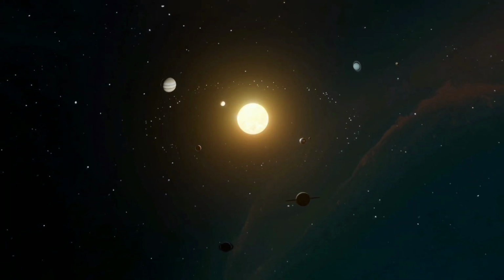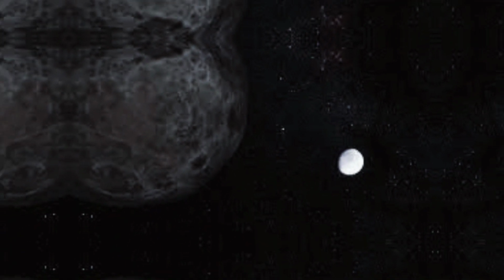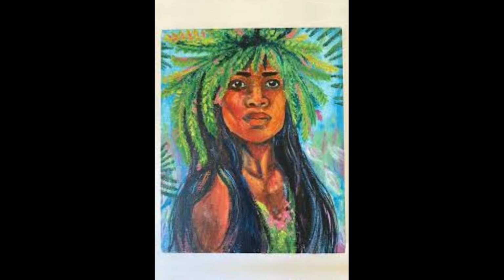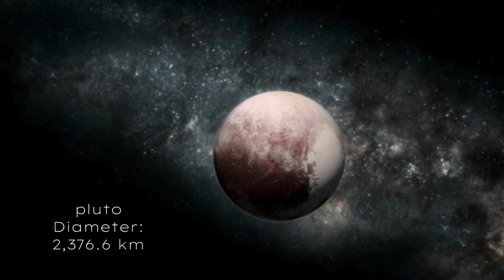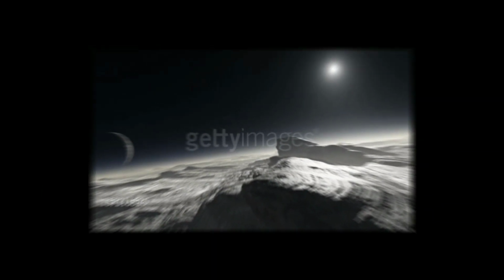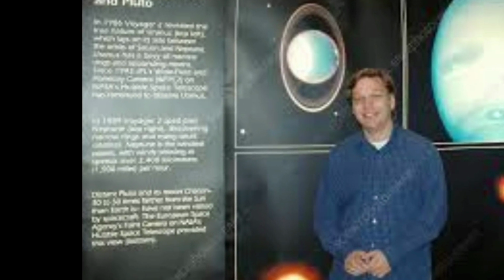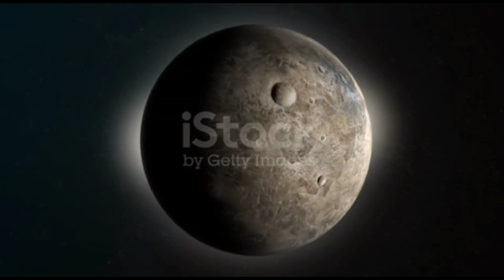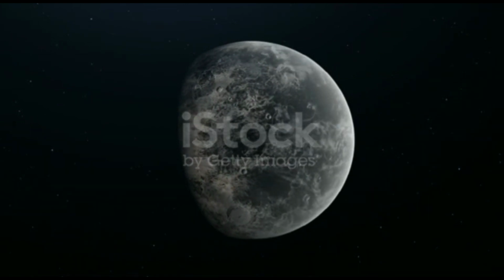Dwarf planets: The weirdest, wackiest things out there | SPECIES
Dwarf planets are some of the weirdest, wackiest things out there! In this video, we'll take a look at some of the most bizarre dwarf planets in the Kuiper Belt, including Pluto, Ceres, Haumea, and Makemake.

These dwarf planets are some of the most interesting objects in the solar system, and they're worth studying if you're a space enthusiast or just curious about the strange corners of our universe. Don't miss this video, where we explore the weird and wonderful world of dwarf planets!